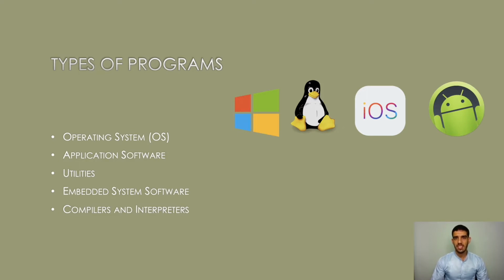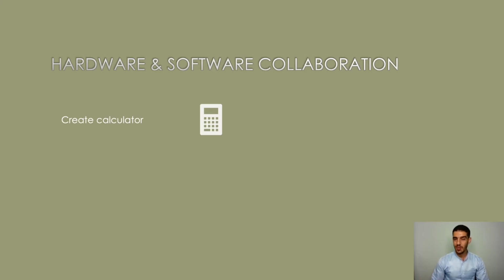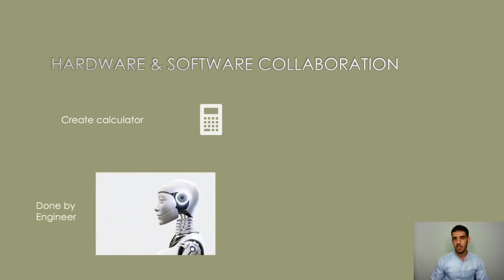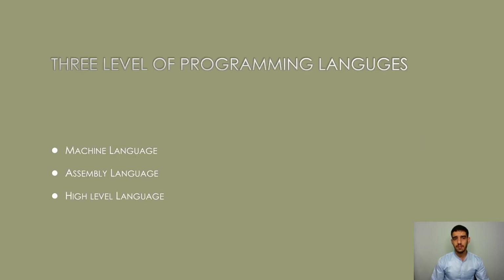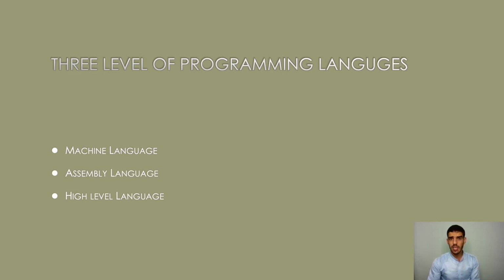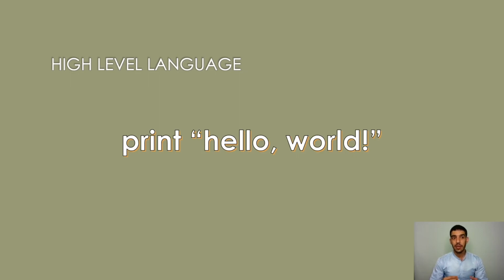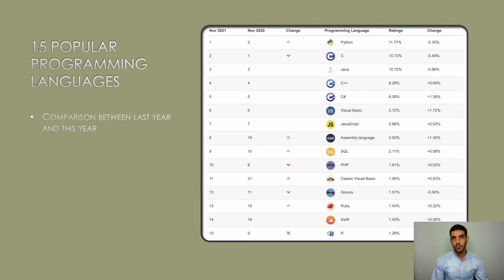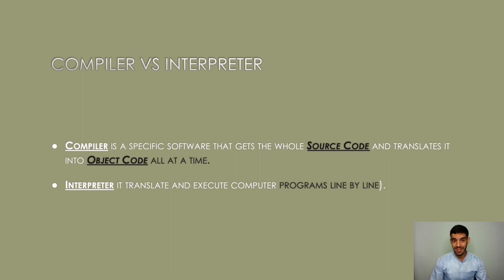Introduction to Programming || beginner tutorial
computer are a machine that need human to work. the relation between both is discussed in this video.